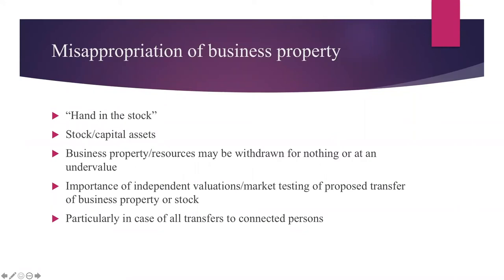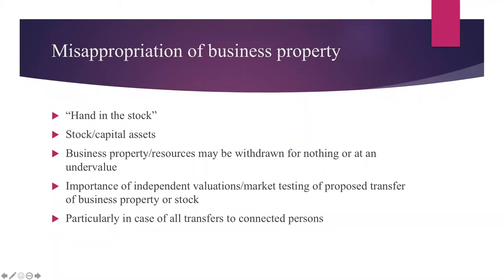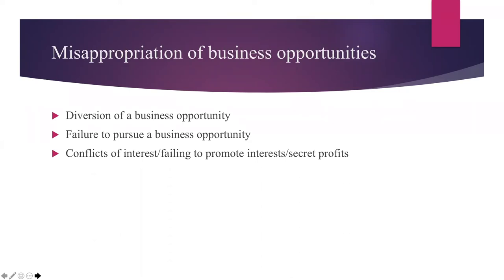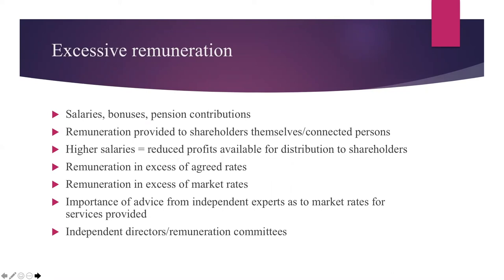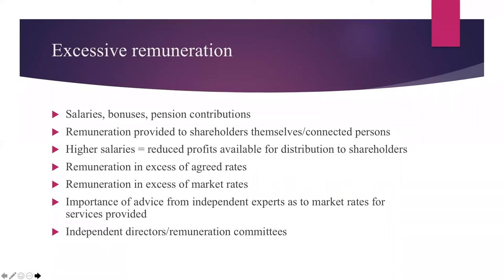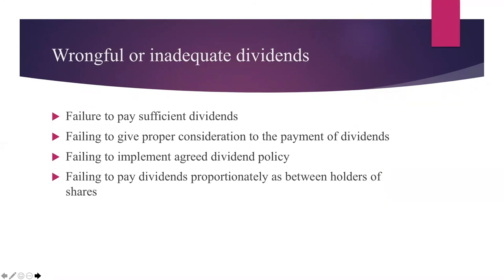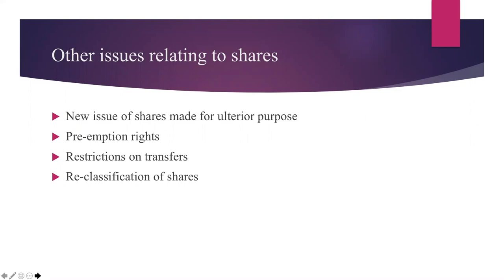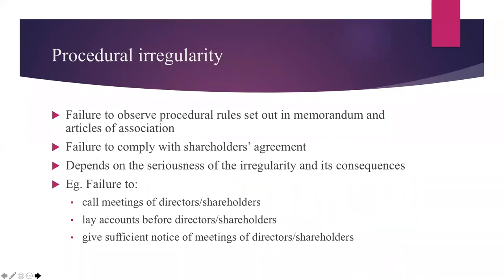Shareholder Protection From Unfair Prejudice: (4) Examples commonly encountered in practice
Andrew surveys some of the more common examples of unfairly prejudicial conduct of a company’s affairs encountered in practice in claims for relief under sections 994-996 Companies Act 2006